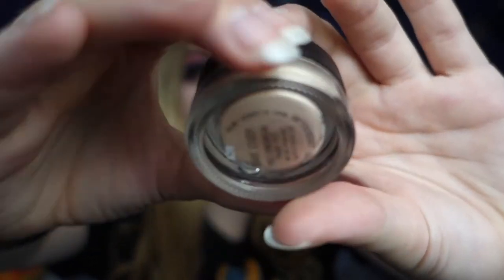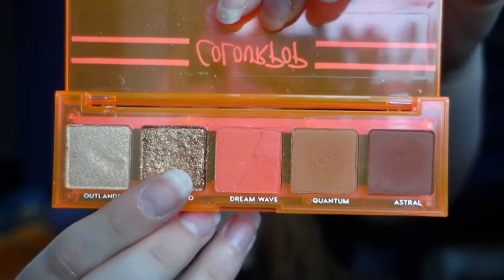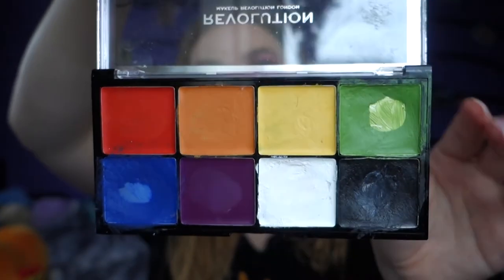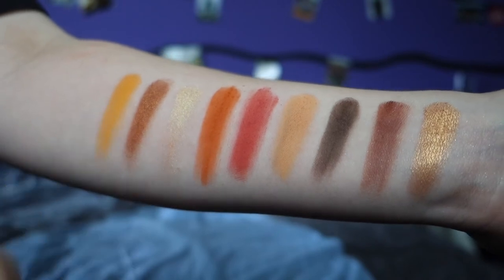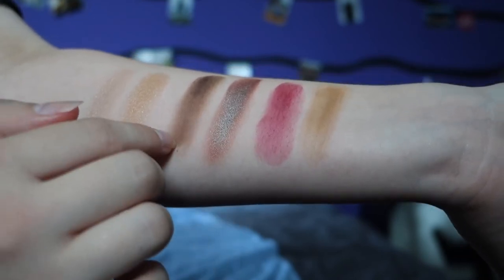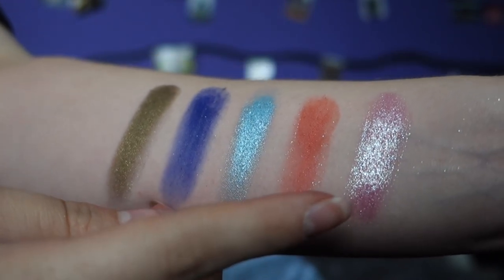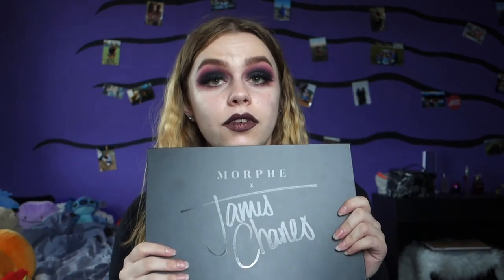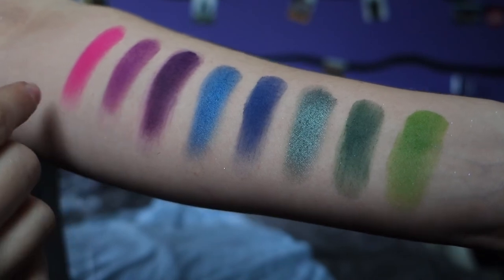EYESHADOW COLLECTION 2021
Hi everyone!

This is my eyeshadow collection. ￼Obviously like you could see in my other video I do have some Mac eyeshadows￼, ￼￼But I did film this video before I have those￼ in my collection.
I do have a Jeffree Star Cosmetics a shadow pallets but I did film a different video of those and that video will be online on my channel very soon￼..!